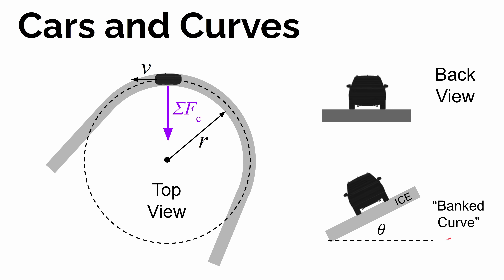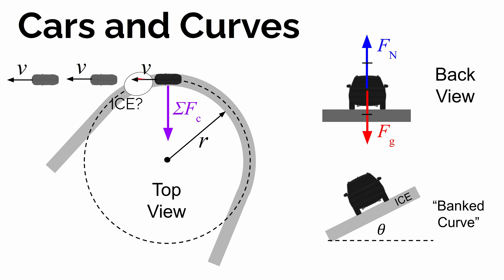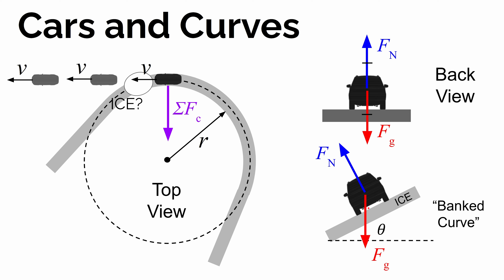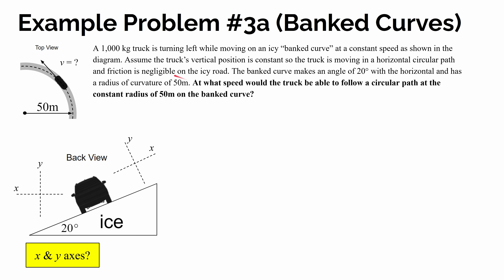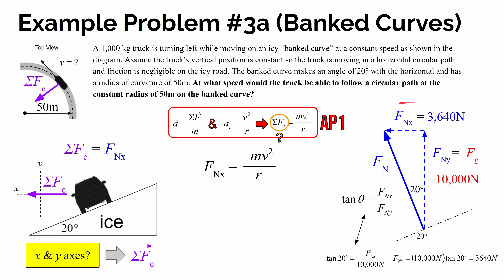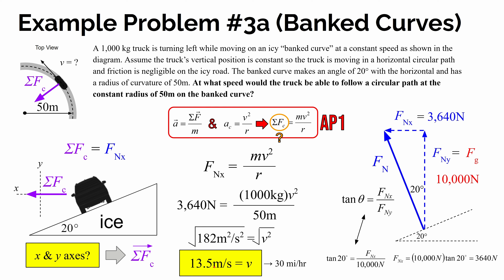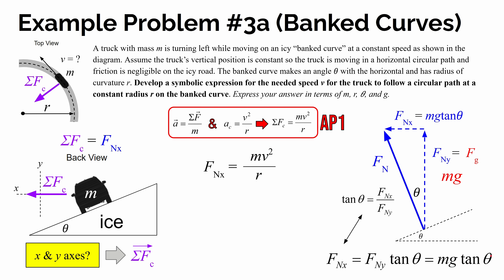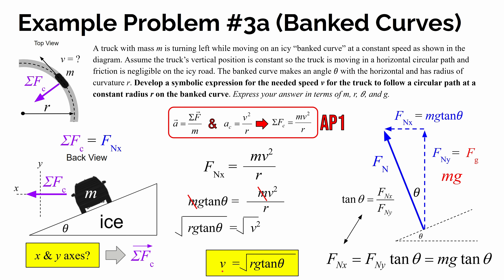Banked Curve Physics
This video discusses the physics of “banked curves”, and explains how to solve both quantitative and symbolic physics problems related to banked curves with negligible friction. The following linked videos cover other examples of circular motion. At the bottom are videos that can be used to investigate circular motion.

Chapters:
0:00 Introduction
1:55 Quantitative Problem
9:15 Symbolic Problem